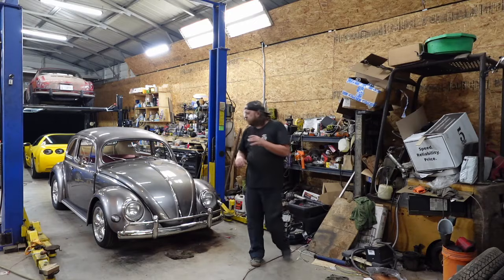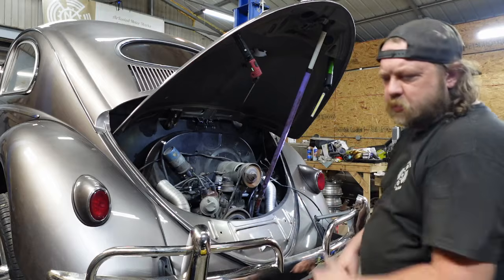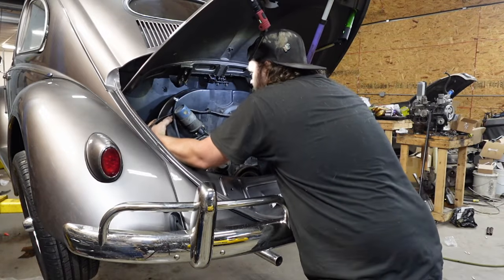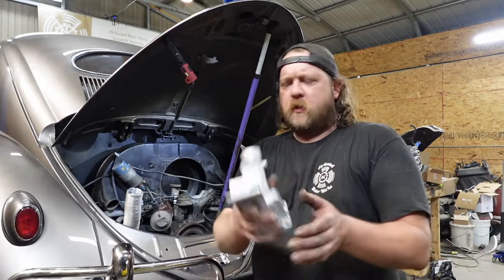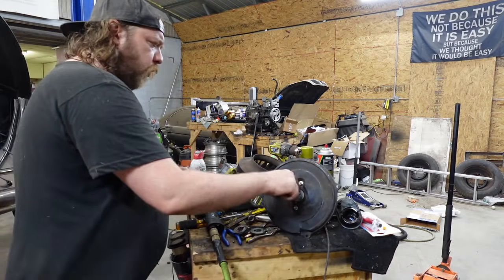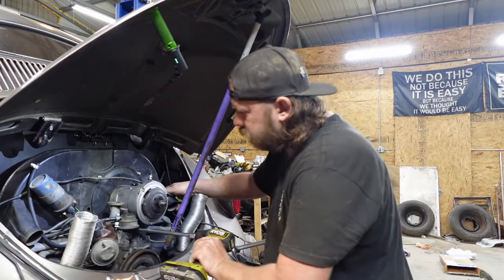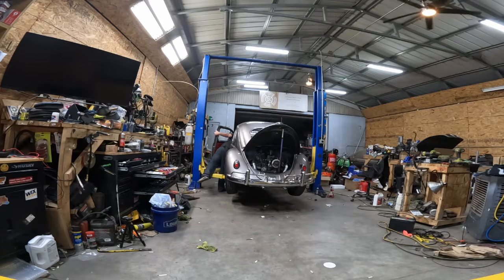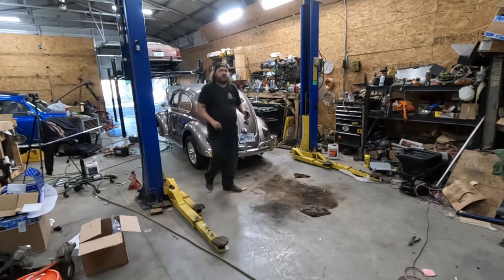1957 VW Beetle Alternator Conversion 1500cc single port engine